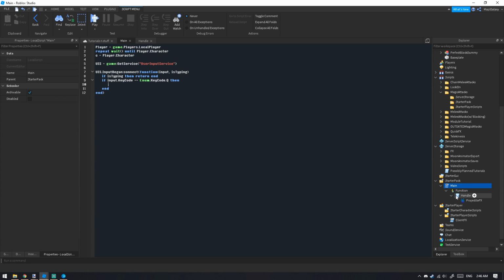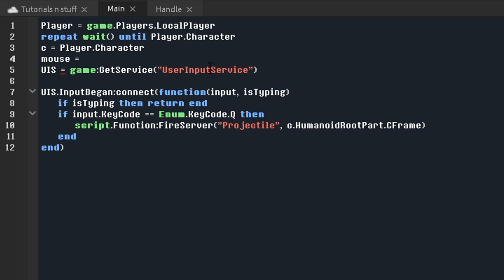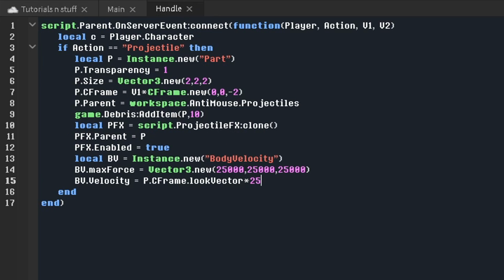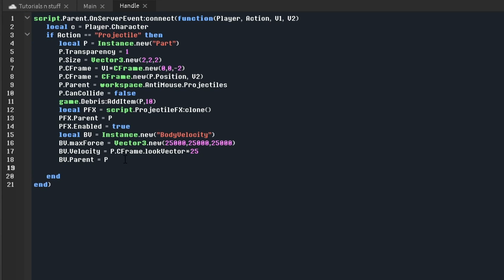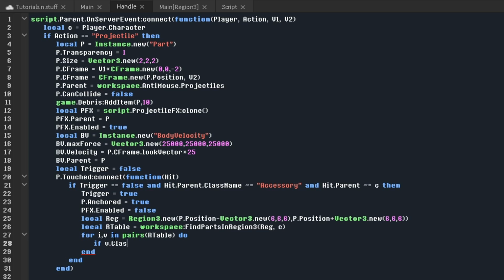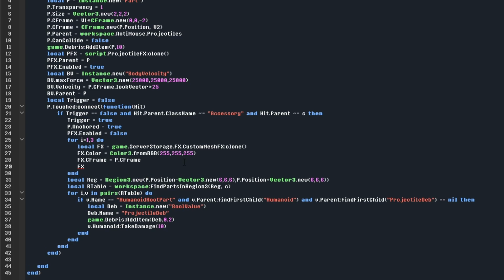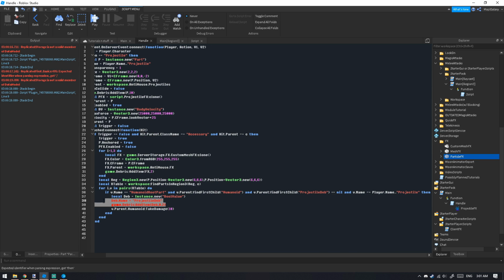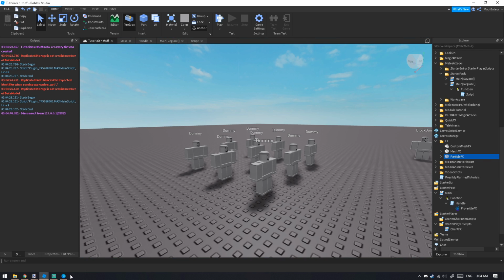Magic Tutorial [1] Projectiles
FX Tutorial required for effects. You don't need it tho.
I had to re-record this about 3 times and was officially over it.
Sorry if this felt effortless.